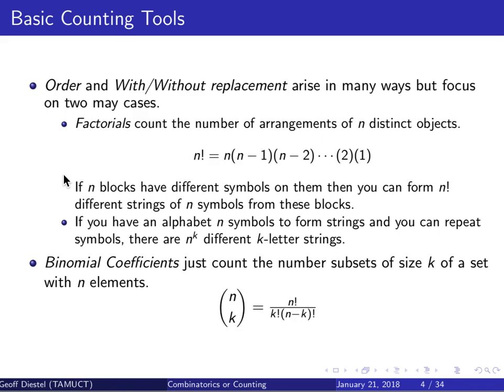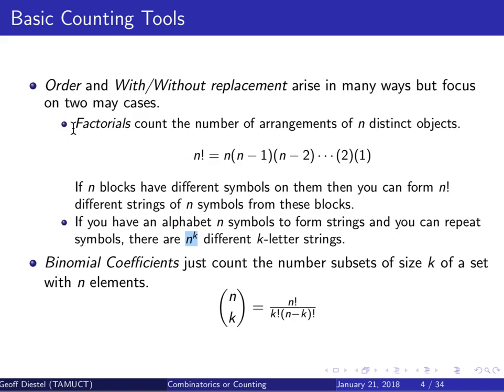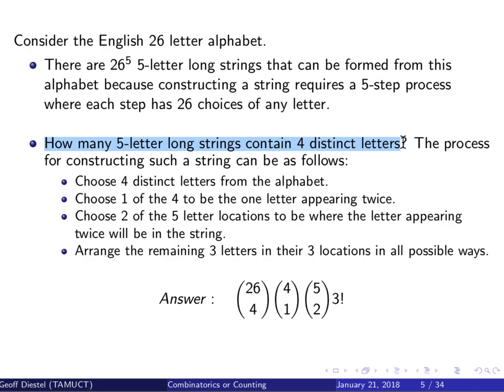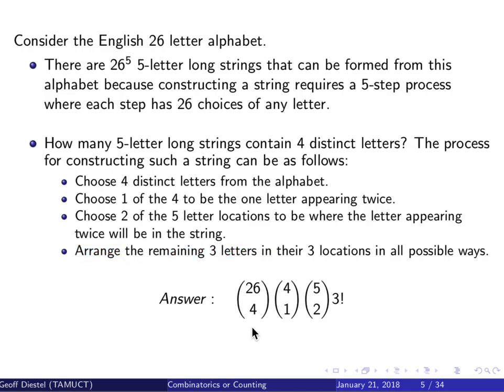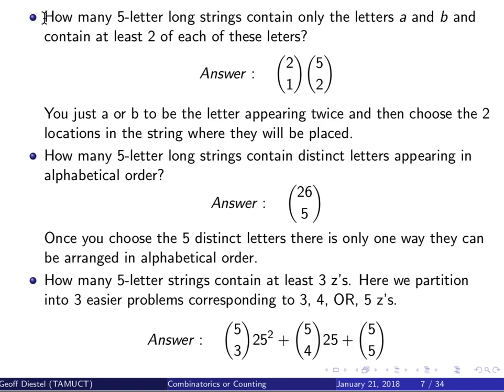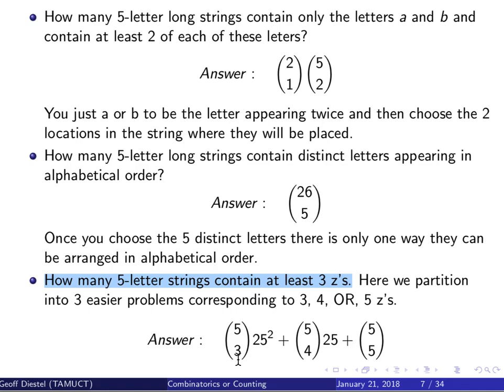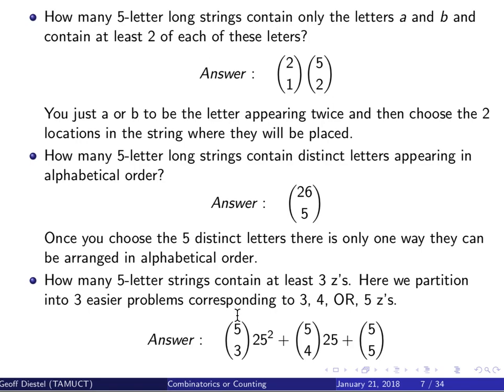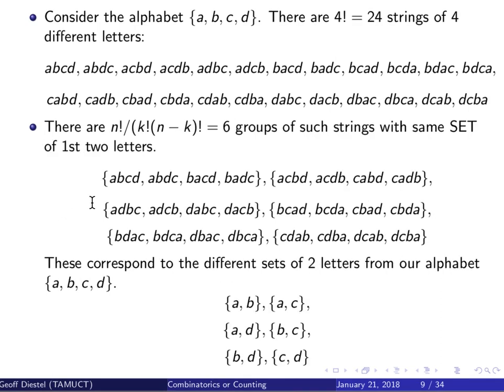Combinatorics Part 1